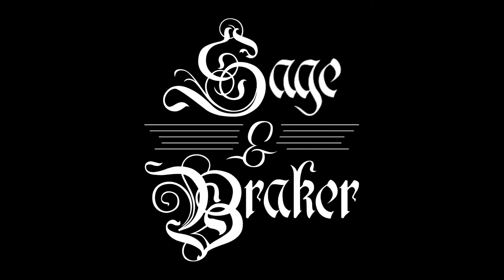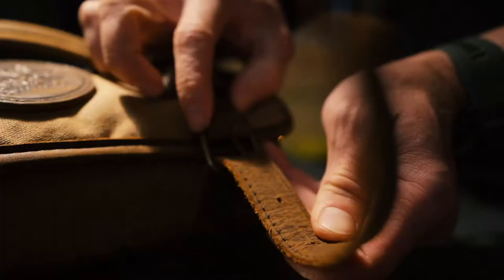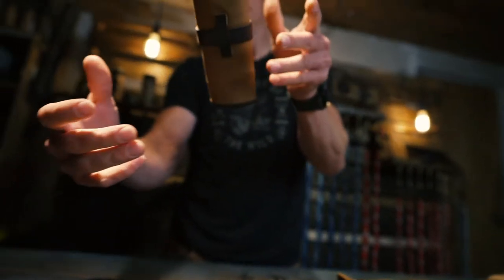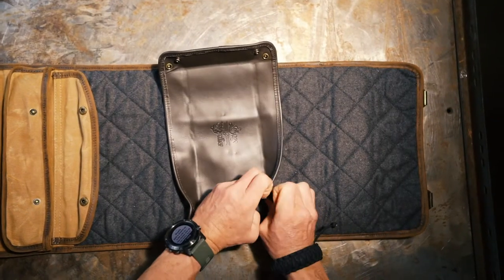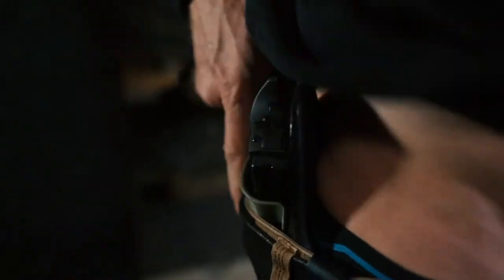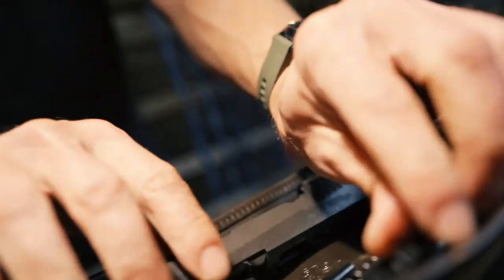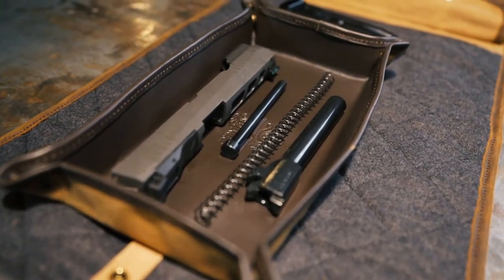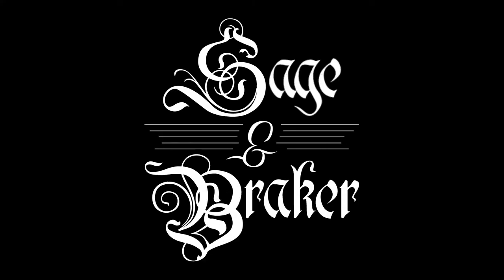Sage & Braker's Firearm Parts Tray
Sage & Braker’s Firearm Parts Tray gives you a contained area to clean and work on various firearm parts, allowing them a place to soak in our CLP and be worked on without the fear of misplacing them. Wrapped in our signature waxed canvas, the cleaning area is made of a one-piece top-grain oil waxed leather that takes the roughest abuse from brushes, solvents, and whatever else you can throw at it.